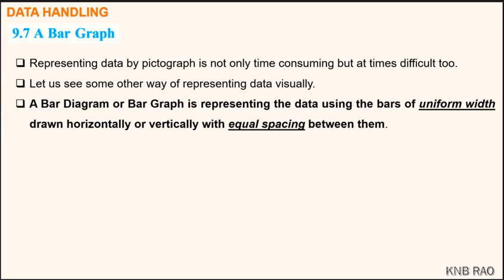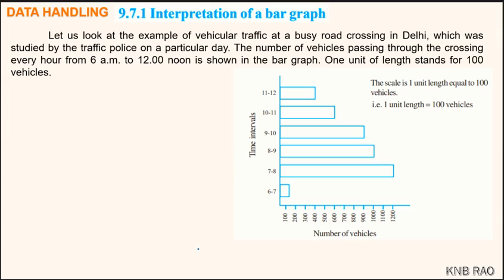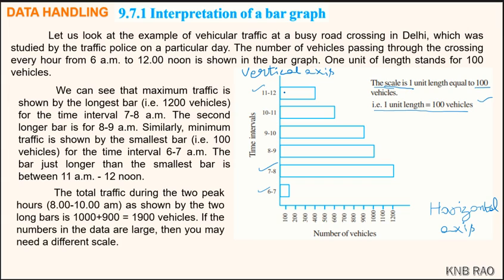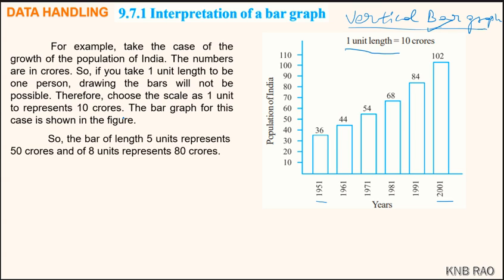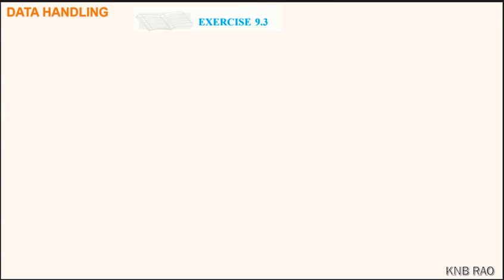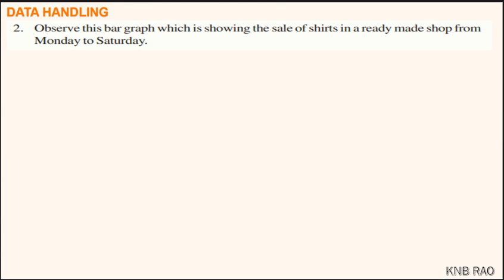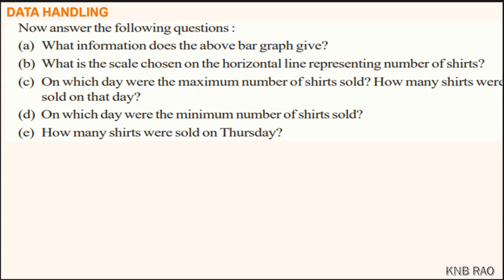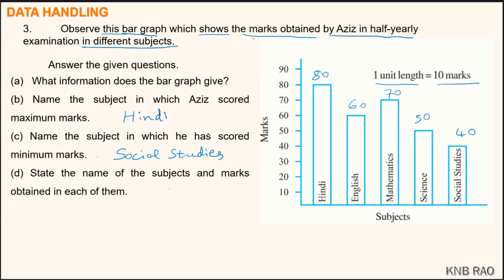DATA HANDLING, PART 4 : CBSE 6 STANDARD, MATHEMATICS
A BAR GRAPH, INTERPRETATION OF A BAR GRAPH AND THE DISCUSSION OF EXERCISE 9.3